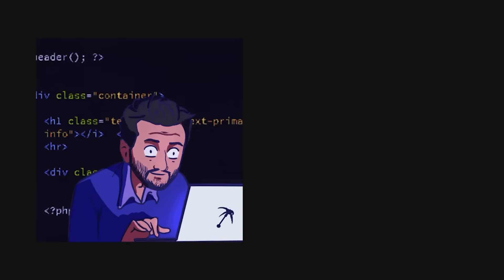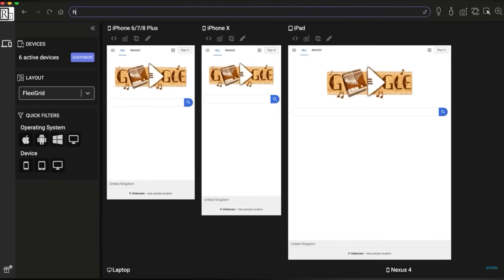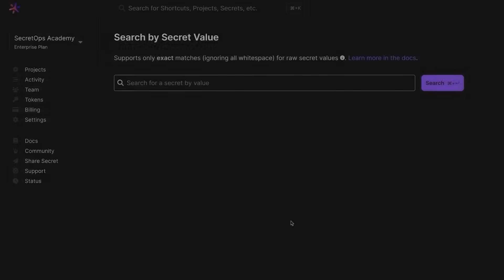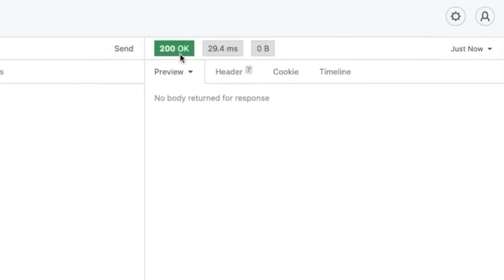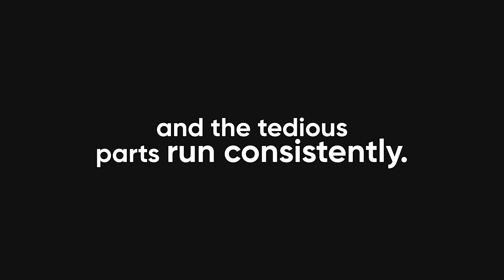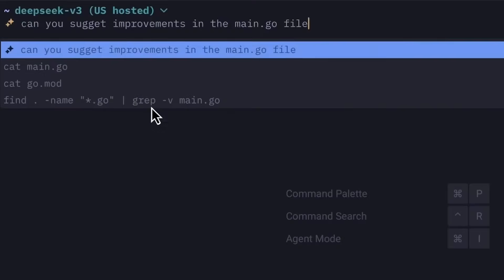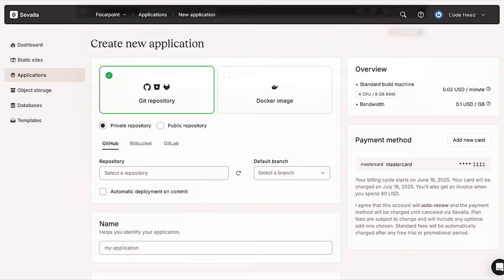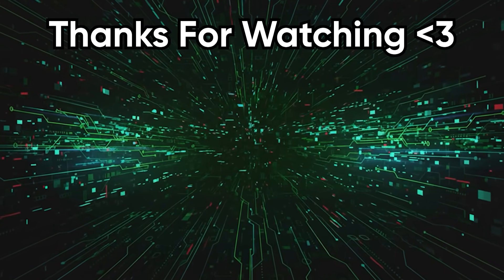These Tools Changed My Developer Life!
👉Deploy your app before your coffee gets cold. It’s that easy. Try Sevalla with $50 free credit:

Discover the ultimate list of developer tools you didn’t know you needed! From whiteboarding with TLDraw to managing APIs with Insomnia, databases with DBeaver, and secrets with Doppler; this video covers nine game-changing tools that’ll level up your workflow. Whether you’re a frontend wizard or a backend wrangler, these picks will save you time, sanity, and a few headaches.